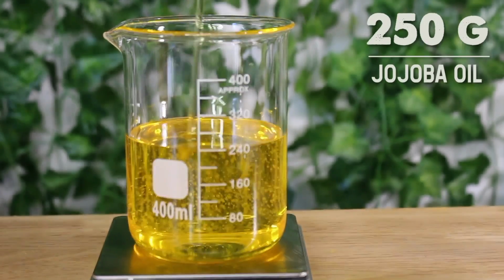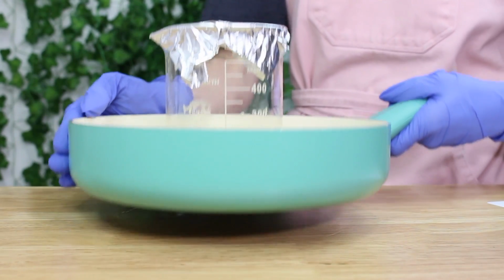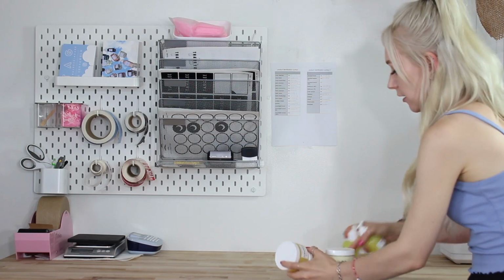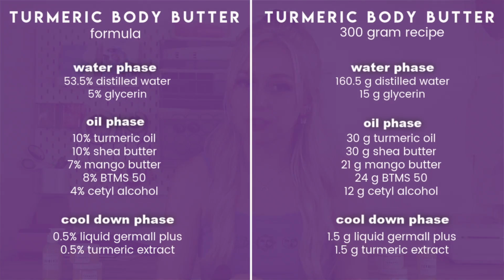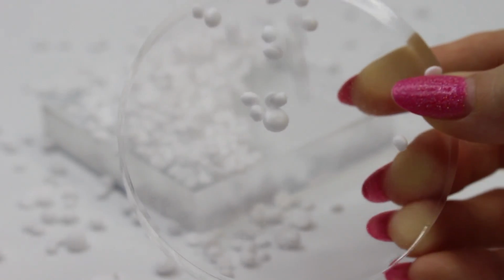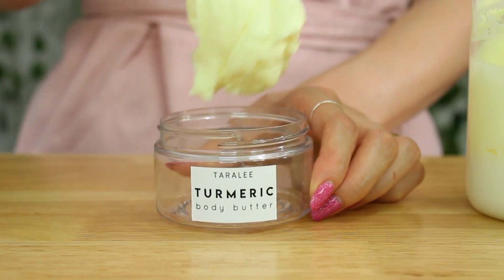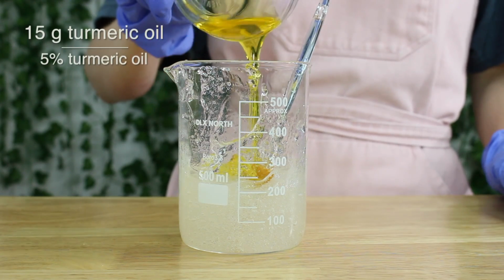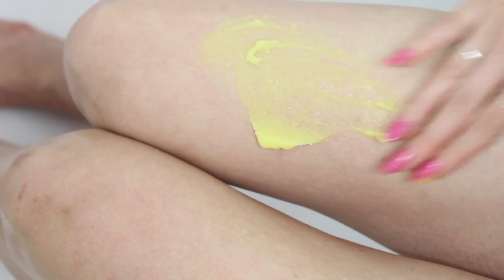Brightening Turmeric Body Scrub, Body Butter, & Face Wash Recipe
DIY Turmeric Body Scrub, Body Butter, and Face Wash Formula

Excludes bulk & private label items

✎ SEE VIDEO FOR FORMULAS

☞ BUY PACKAGING ☜
▸ 4 oz glass bottle
▸ 4 oz plastic jar

▸ MK LoneStar Handcraft

TIMESTAMPS
00:00 INTRO
01:06 Turmeric Body Scrub Formula
06:59 Turmeric Body Butter Formula
13:06 Turmeric Face Wash Formula
17:38 OUTRO
18:08 Patreon Shout Outs